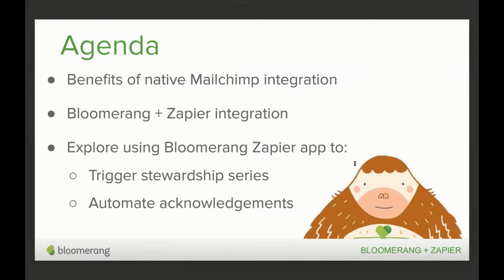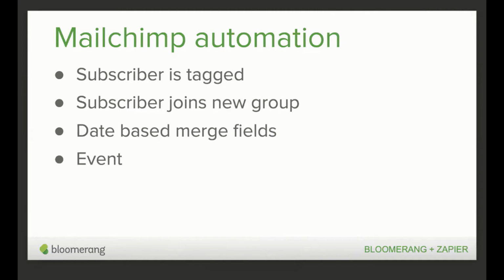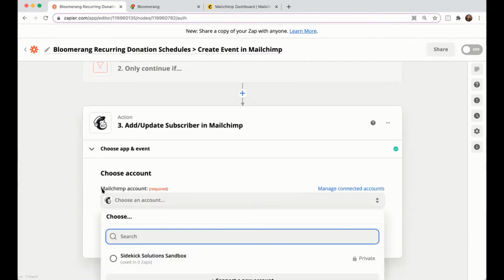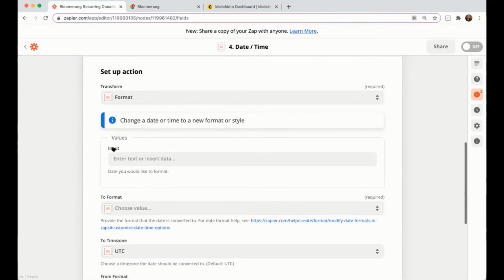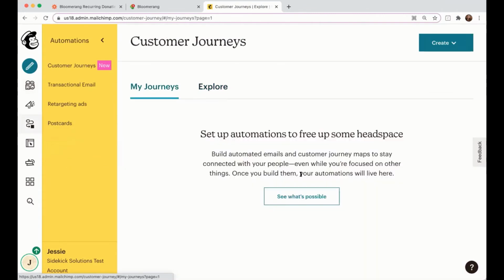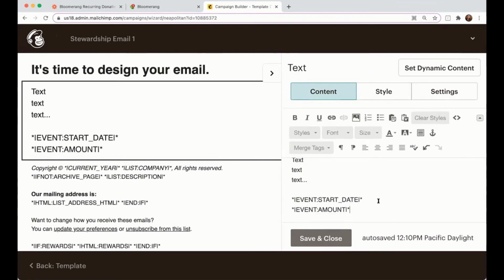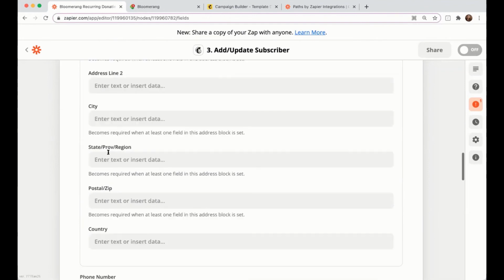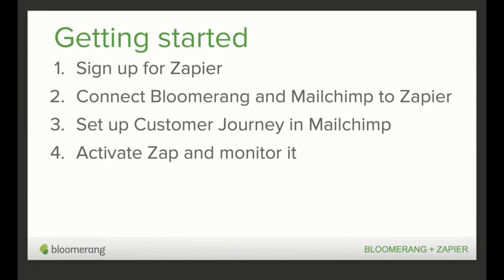Bloomerang Academy: Bloomerang + Zapier: Automating Recurring Donor Communications with Mailchimp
Fundraise smarter and more effectively by automating your communications with recurring donors. Learn how you can use the Bloomerang Zapier app with Mailchimp to sync recurring donors to Mailchimp for automated acknowledgements and how automation with Mailchimp can be an integral part of your fundraising efforts.